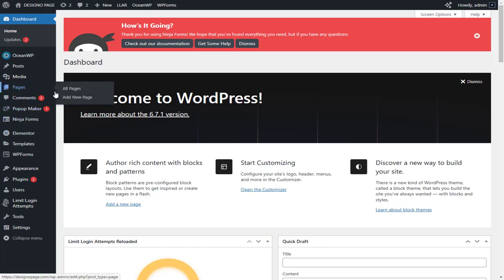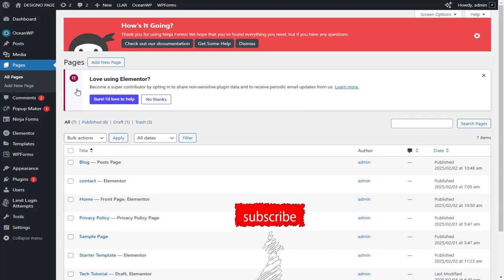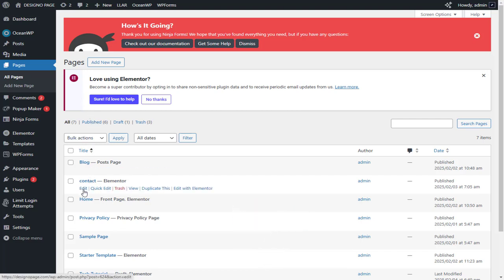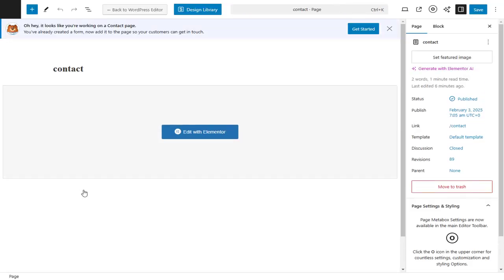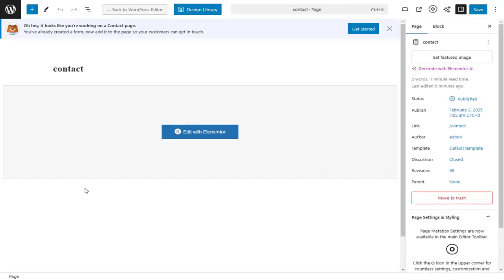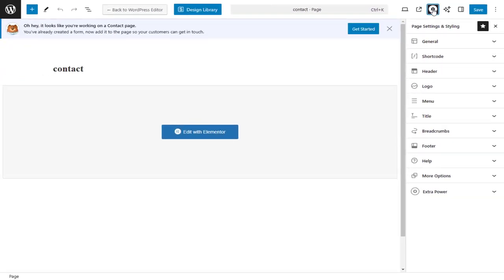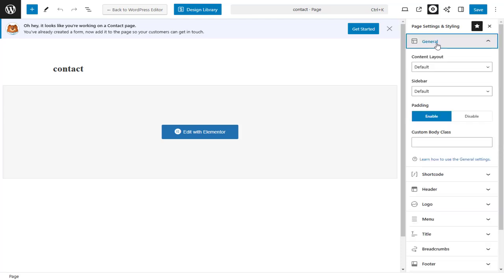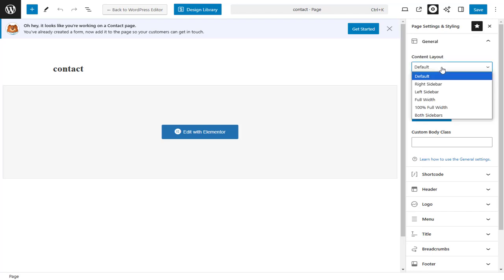How to disabe sidebar in page in wordpress site 2025